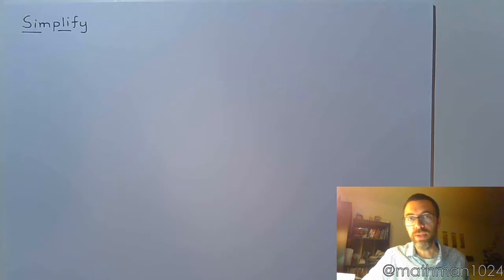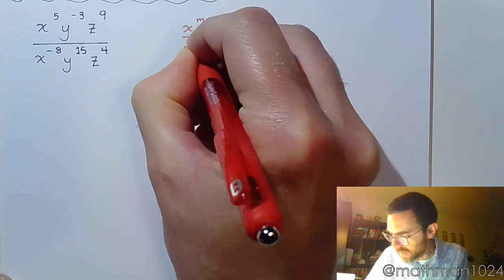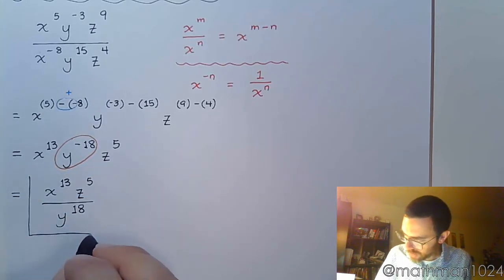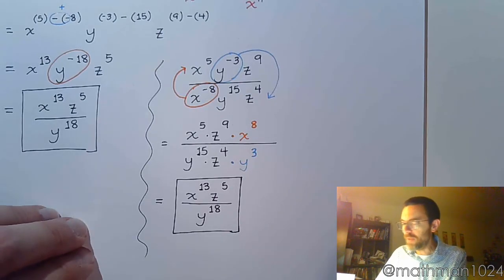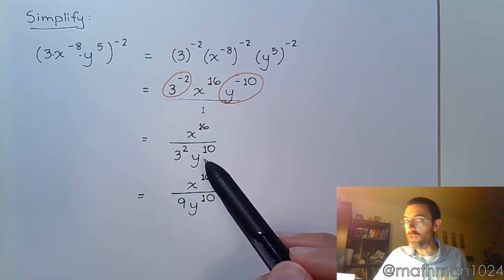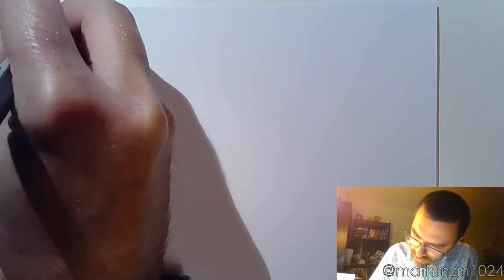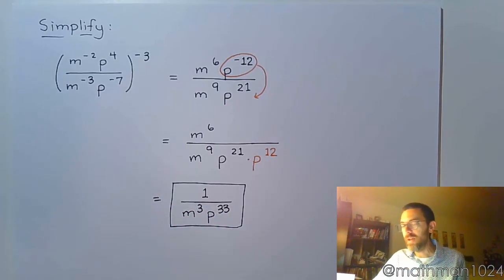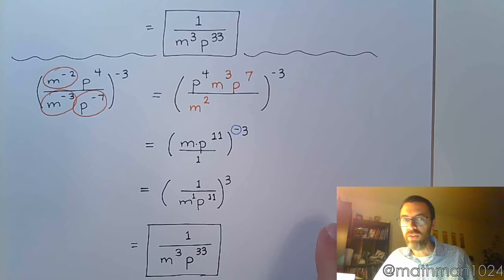Simplifying Expressions with Exponents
Simplify each expression by using Properties of Exponents.